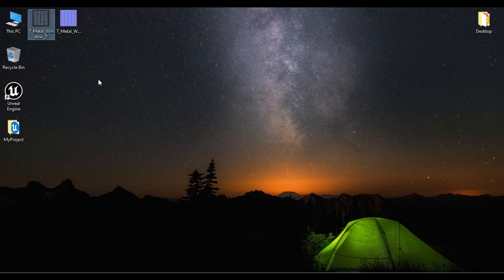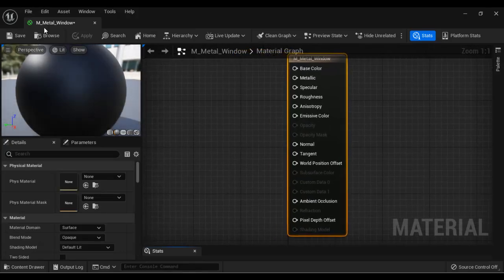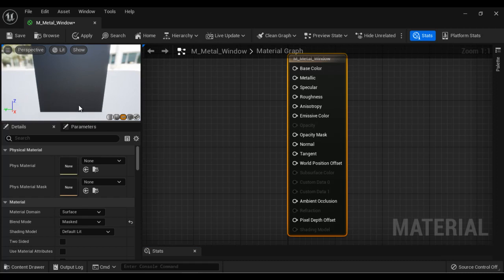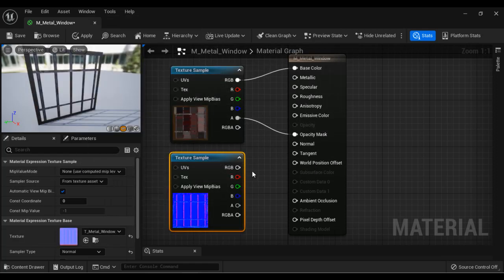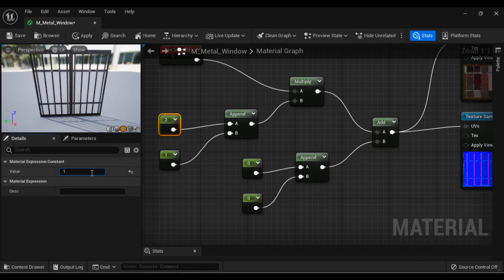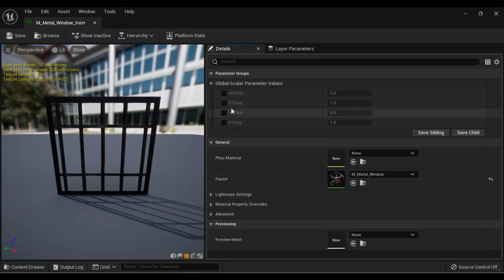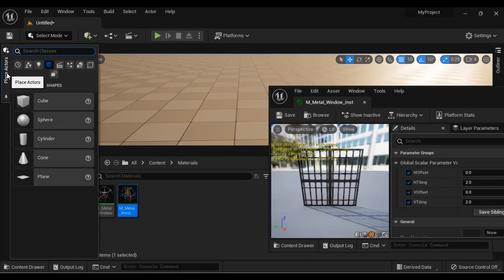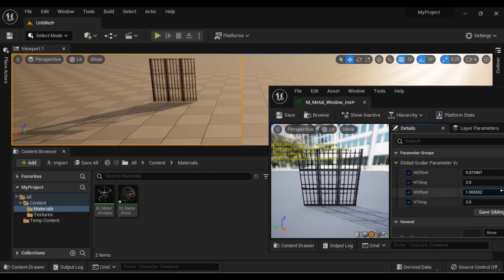How to Tile & Offset Material Texture in Unreal - Unreal Materials Tutorial 09 🚀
► Master texture manipulation in Unreal Engine! This tutorial shows you how to tile and offset material textures, giving you full control over their appearance. Perfect for creating unique and dynamic visual effects in your projects. Watch now and take your texturing skills to the next level!